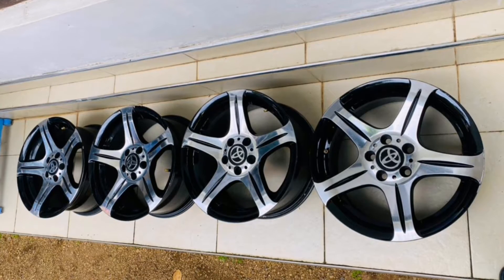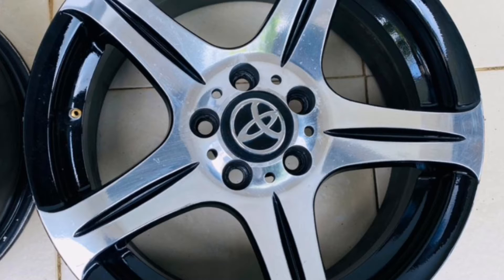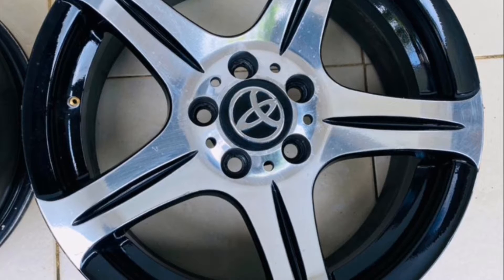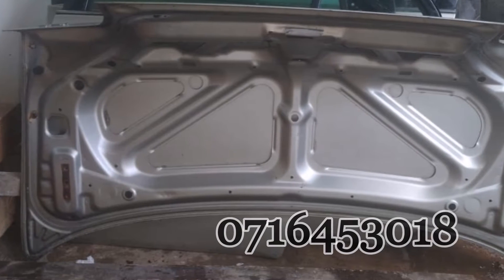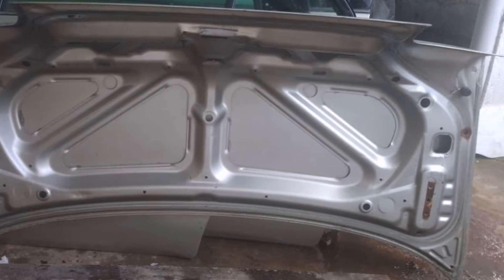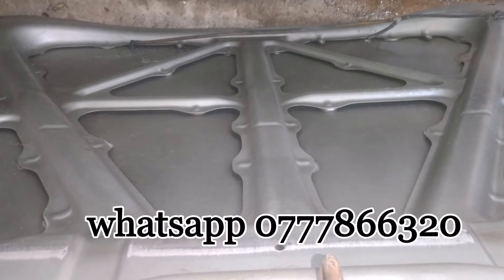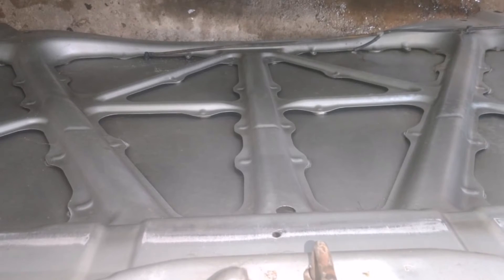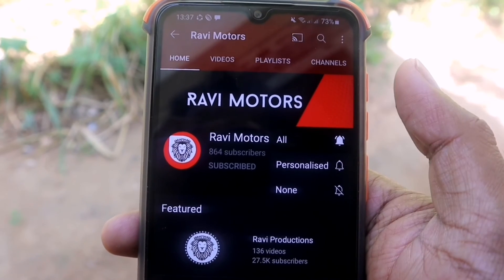Vehicle For Sale in Sri Lanka | Low Price Car For Sale | Low Budget Vehicle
background music